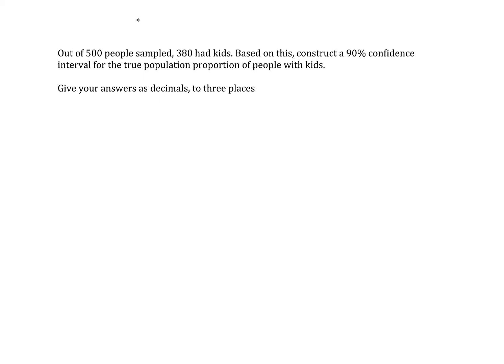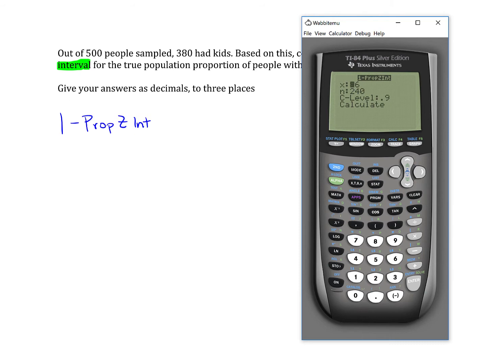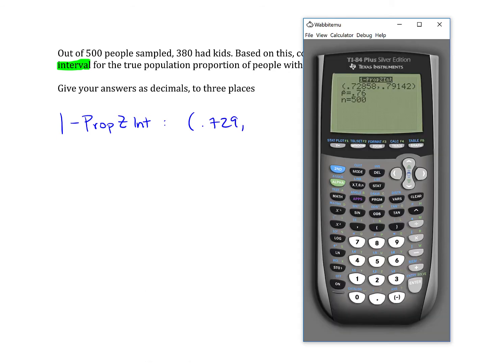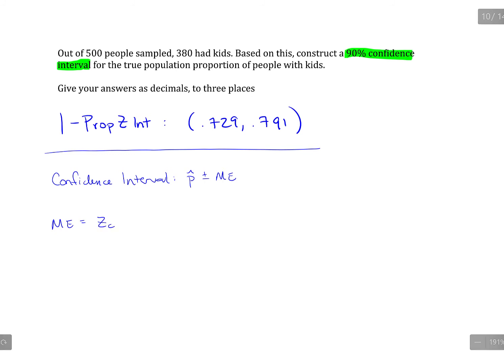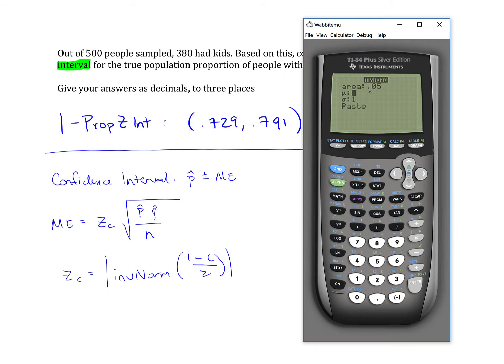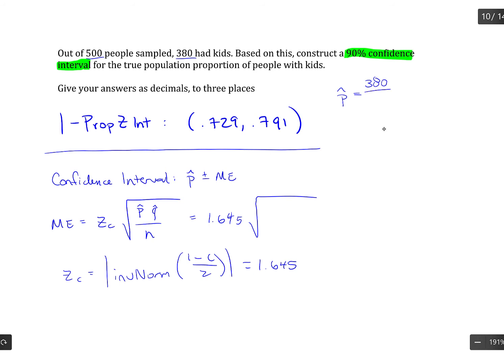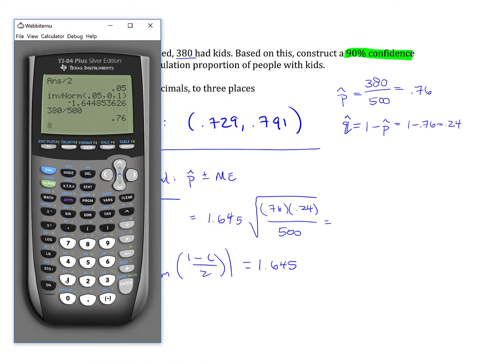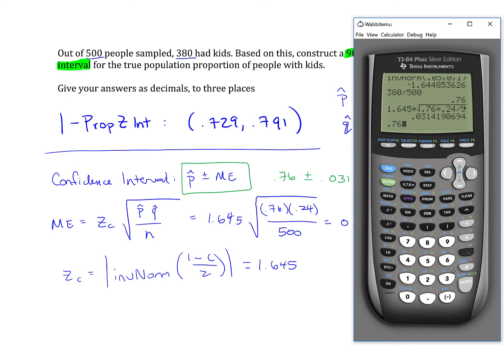Confidence Intervals: Proportions: Kids